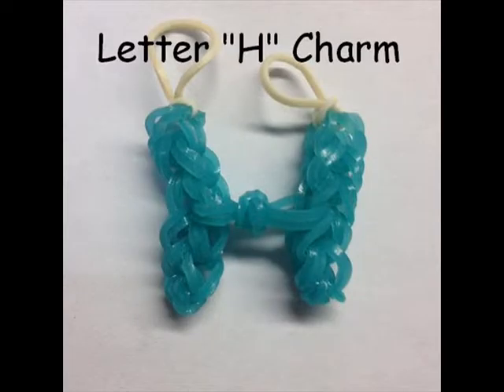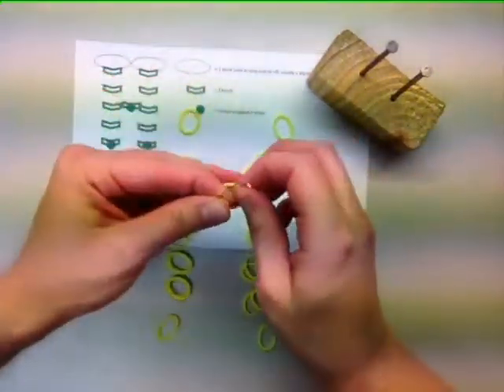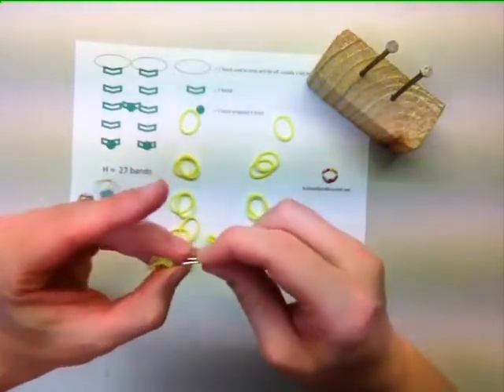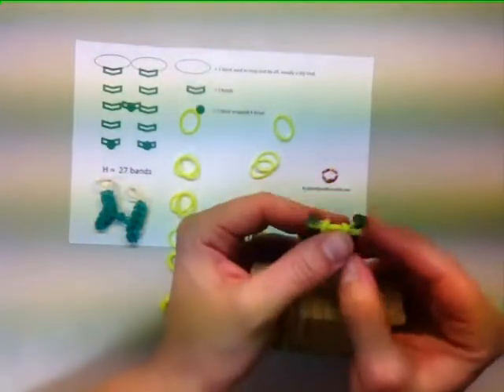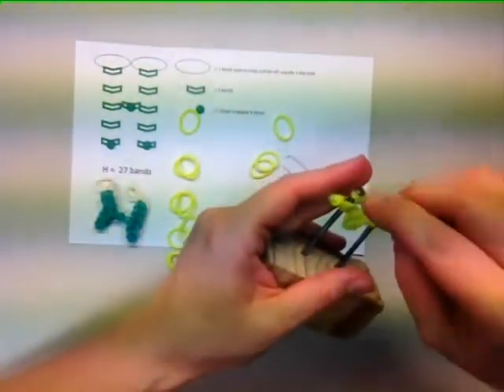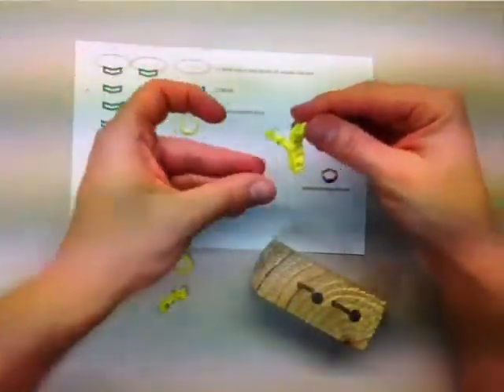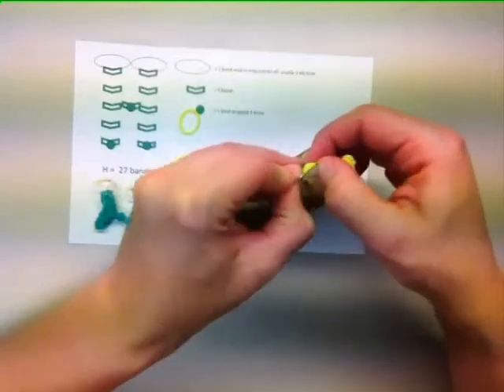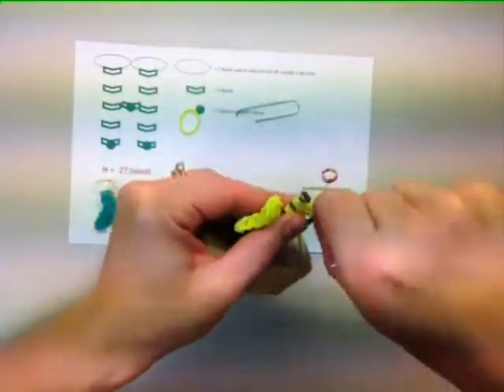Rainbow Loom Letter H Loom Band Charm - Made Using RubberBandBracelet Loom Bands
This video shows how to make a Letter H Loom Band Charm without using the rainbow loom. This project requires 27 bands.

You can download the pattern and the instructions to create this charm on our own:

Signup for our mailing list to get other loom band tips, tricks, and money saving coupons

Other Rainbow Loom Band Charms you can find on my channel include: Heart, Four Leaf Clover, Flower, Butterfly, A-Z Letters, 0-9 Numbers, Cross, Fish, Music Note, Star, Snowflake, 3 pin Fishtail, 4 pin Fishtail, Starburst and many more!